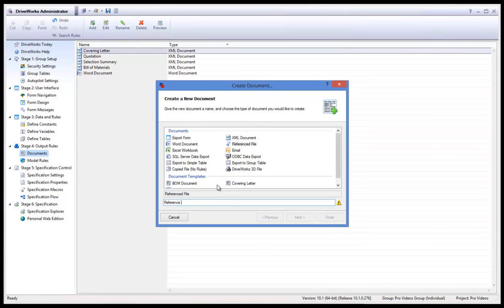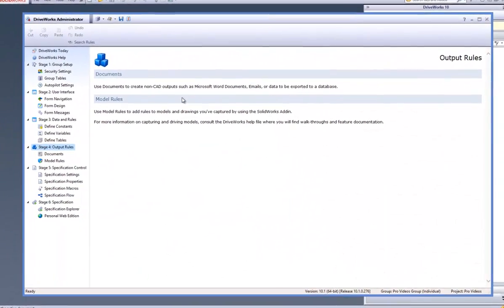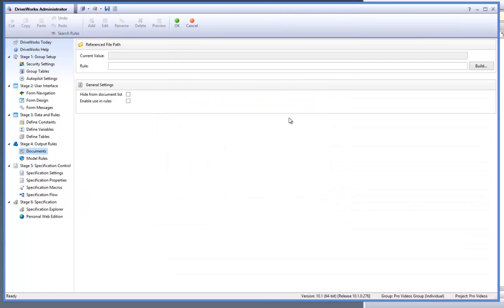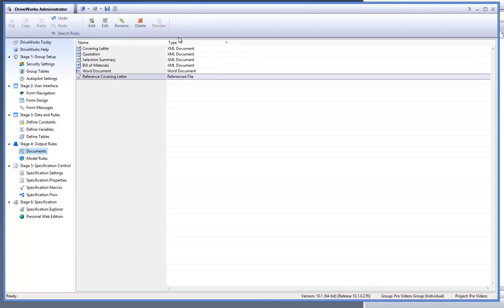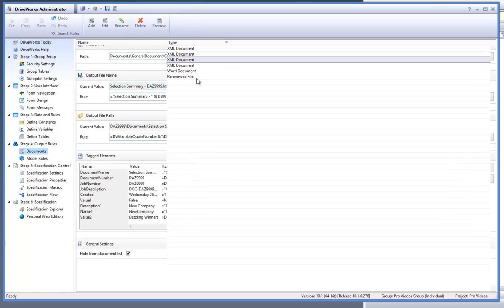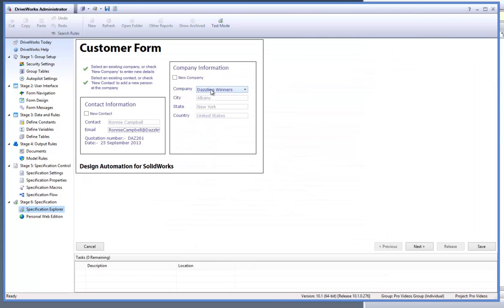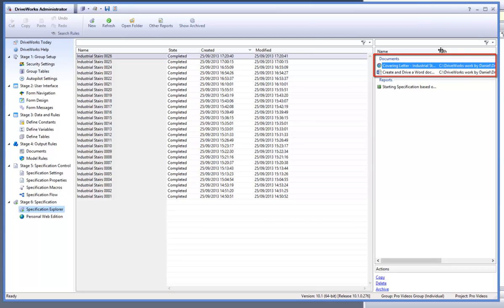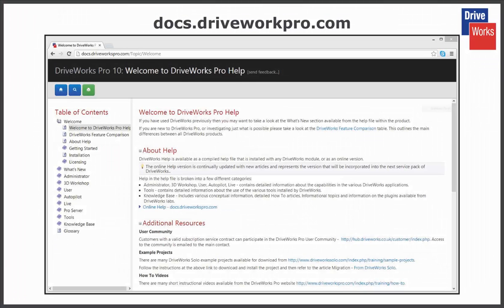DriveWorks Pro - Controlling Referenced File Documents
How to create and drive a Referenced File Document from a template in DriveWorks Pro